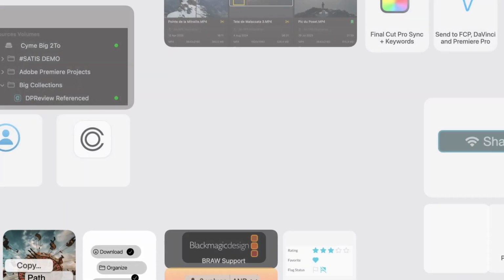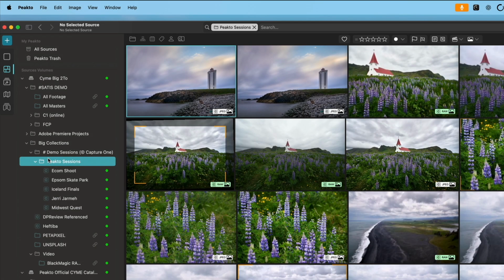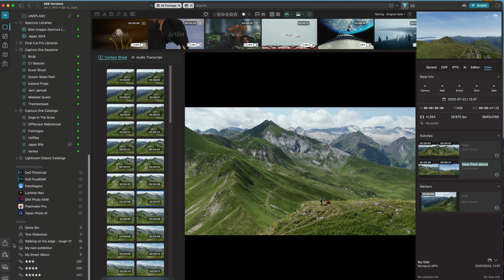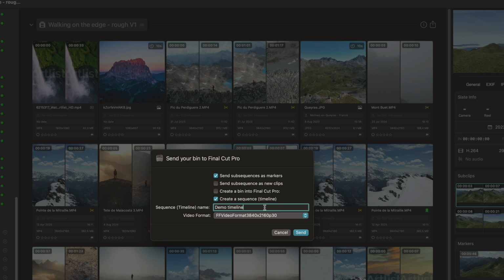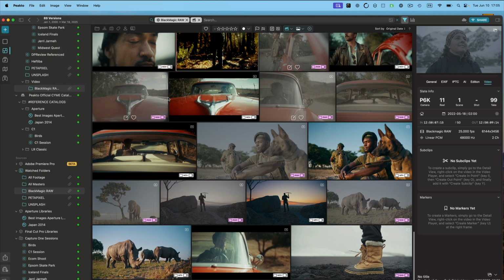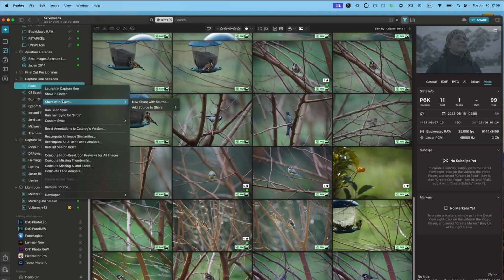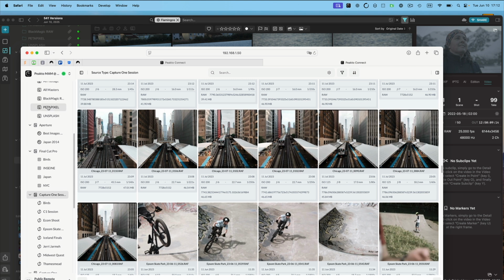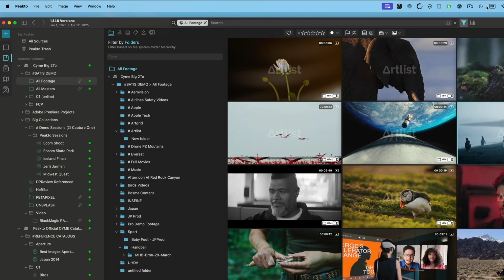Video Pre-Editing & Collaboration Tools | What's New in Peakto 2.4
Working with media should feel inspiring—not overwhelming.

That’s why Peakto 2.4 is here.

If you're a creator, a videographer, or part of a creative team, you know the struggle: massive libraries, scattered drives, cloud costs, and wasted time prepping content before editing even begins.

With Peakto Pro, your team can now:

✅ Access a shared media library through a secure web viewer
✅ Define permissions (view, annotate, download) for each collaborator
✅ Work from any browser—no cloud uploads, no file duplication

All your content stays local. All your control stays with you.

And for video creators, Peakto 2.4 introduces a dedicated Video Panel that makes pre-editing easier than ever:

🎬 Create sub-clips and markers directly from your footage
📁 Build custom Video Bins and export them to Premiere, DaVinci, or Final Cut
🎨 Preview LUTs and work with Blackmagic RAW files, including Ursa Cine and Pyxis

It’s fast. It’s private. And it’s designed for real creative workflows.

Whether you’re working solo or in a team, Peakto gives you clarity, speed, and total control over your media.

0:00 What's new in Peakto 2.4
0:37 Volume Navigation
3:20 Videos Bins and Subclips
9:13 RAW Videos and LUTS
11:02 Sharing and Web Interface
17:43 Miscellaneous